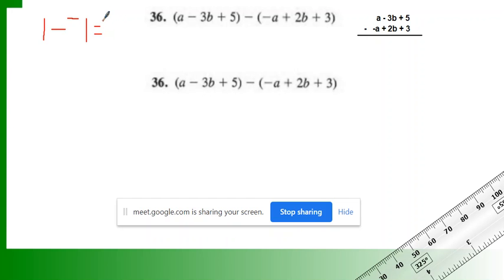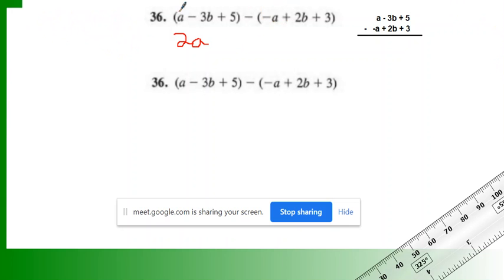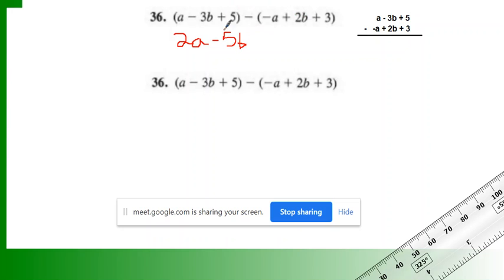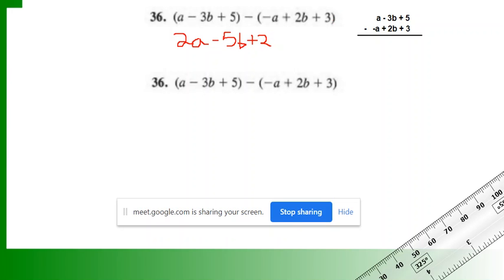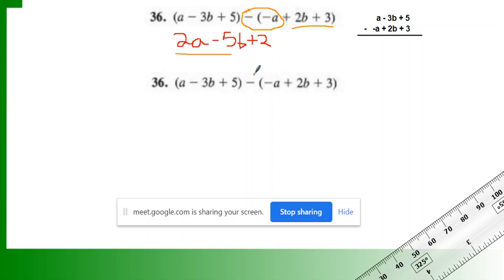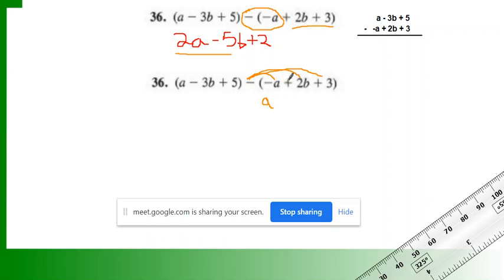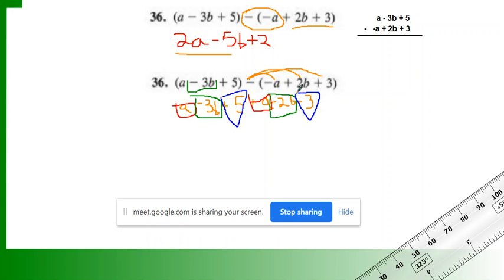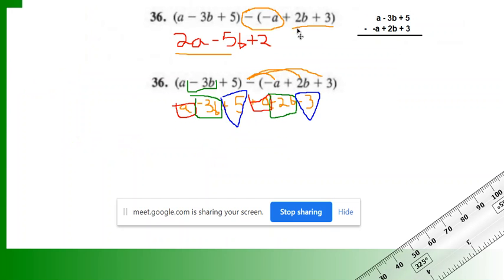Algebra 4-2 example #36